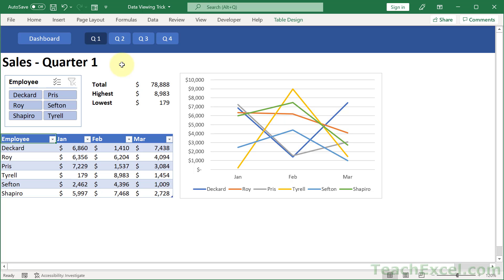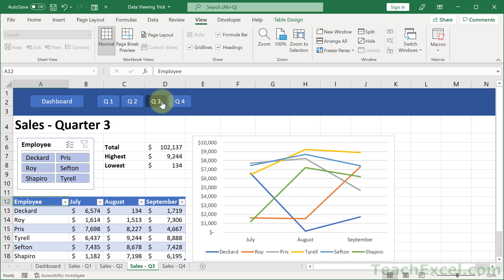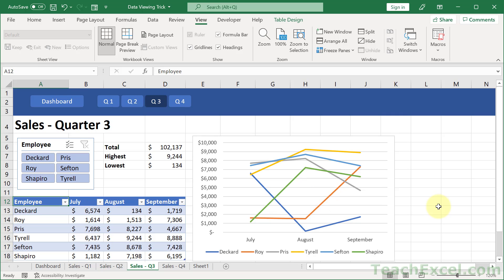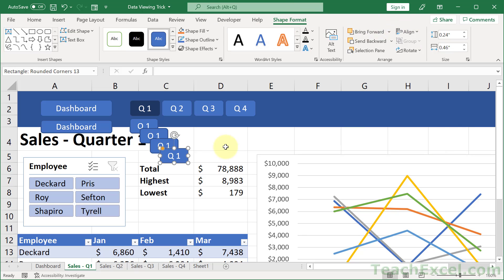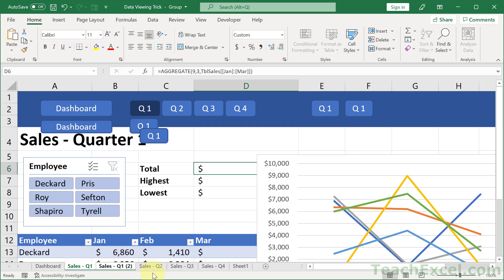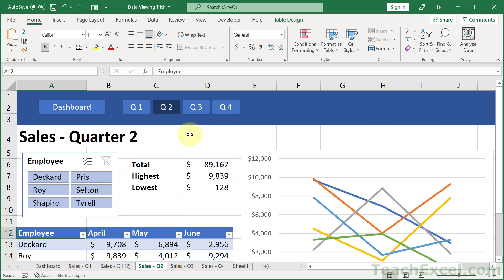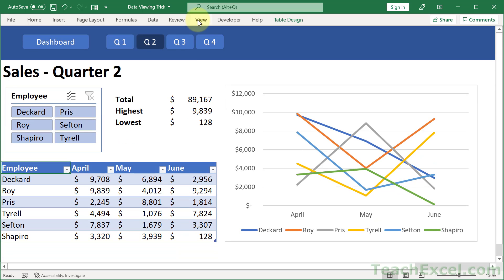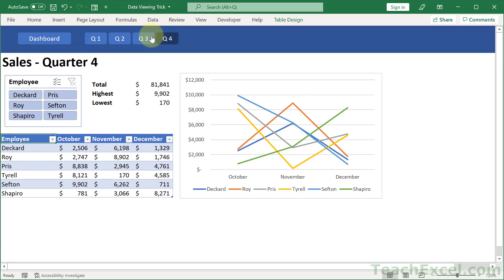Interactive Clickable Buttons and Interface Without Using VBA/Macros in Excel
How to make your Excel dashboards and worksheets more interactive and easier to view and go through using clickable buttons, but without using any VBA or Macros or programming.

This allows you to change the raw data that you are viewing by clicking a button, to view entirely different sets of data by clicking a button, to navigate to new sections of the workbook or even worksheet by clicking a button, and so much more.

No VBA/Macros/Programming is required to use this setup in Excel.